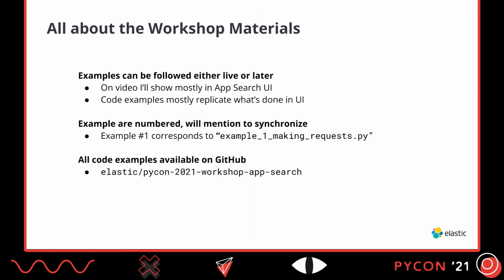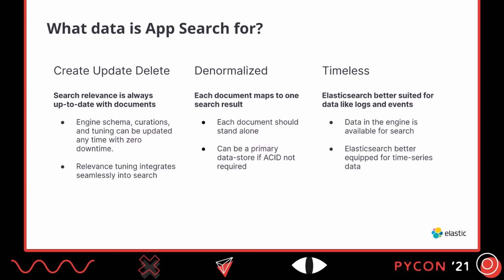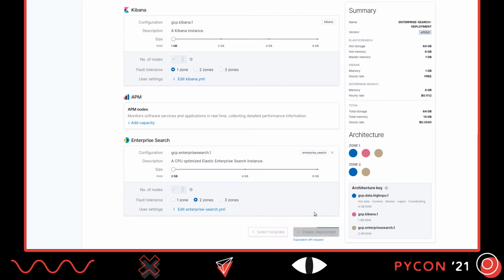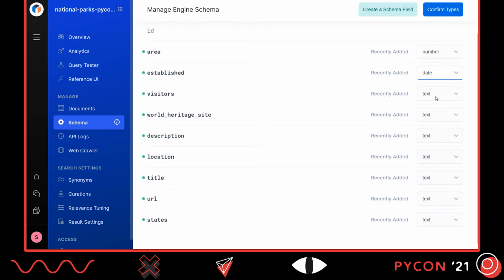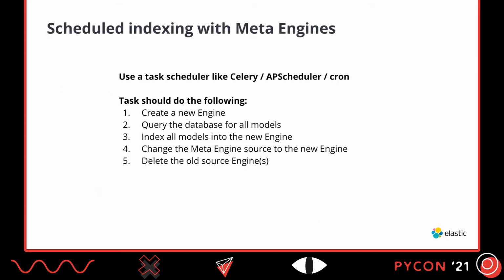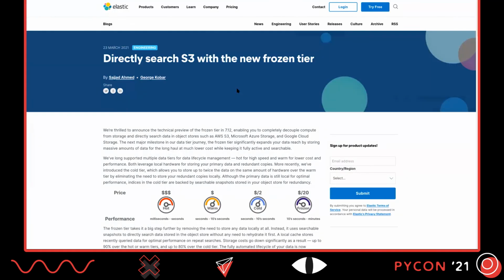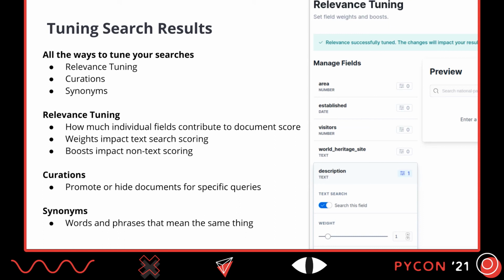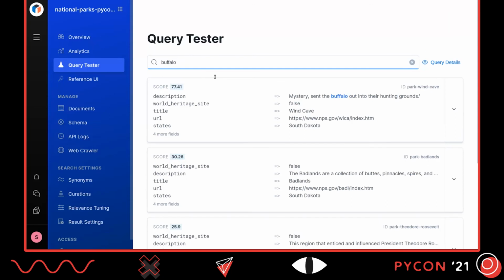SPONSOR WORKSHOP / Seth Larson / Elastic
Search is a universal expectation of modern web applications. There are dozens of ways to implement search, but many leave you to implement the next level of features like indexing, tuning, suggestions, and analytics. Elastic App Search is a batteries-included solution for making your web applications searchable in minutes.